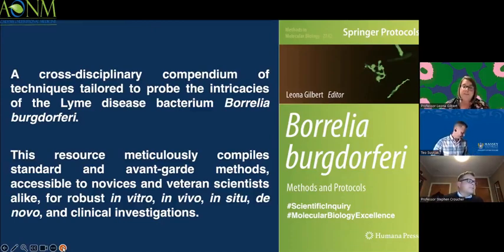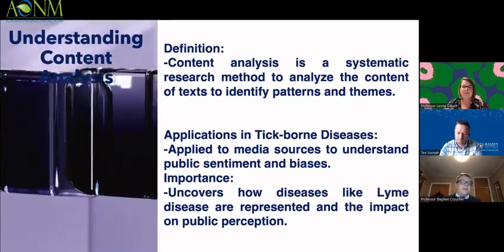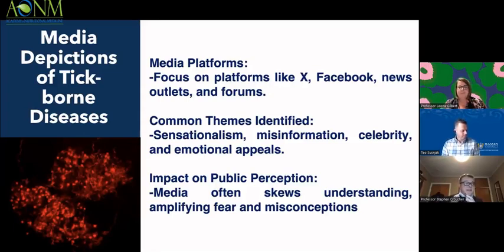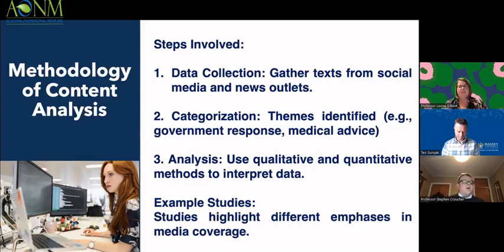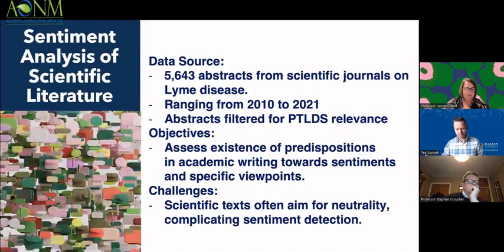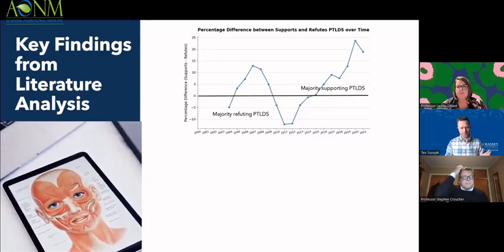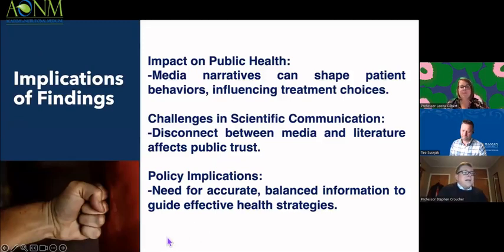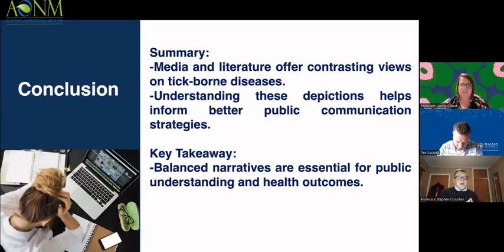Decoding Lyme Disease: How AI is Shaping Our Understanding of Tick-borne Illnesses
In this webinar, we explore how artificial intelligence (AI) is revolutionising the way we analyse and understand Lyme disease and other tick-borne illnesses. Through advanced AI techniques like BERT and ChatGPT, our experts will delve into how content and sentiment analysis of scientific literature is uncovering new insights, trends, and perceptions surrounding these diseases.

With Dr. Teo Susnjak, Prof. Leona Gilbert and Prof. Stephen M. Croucher